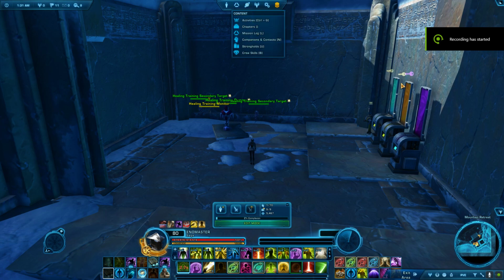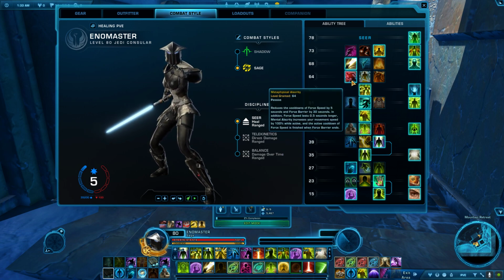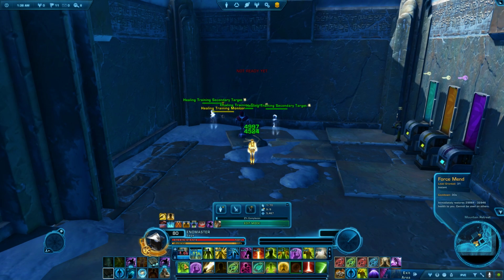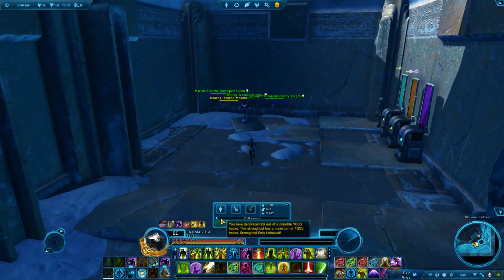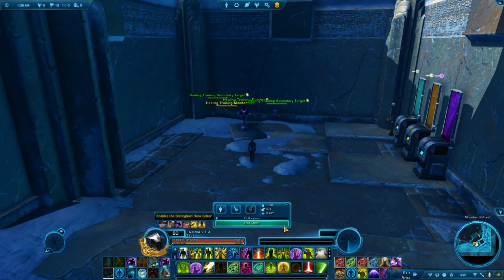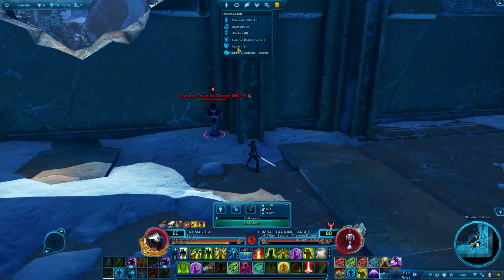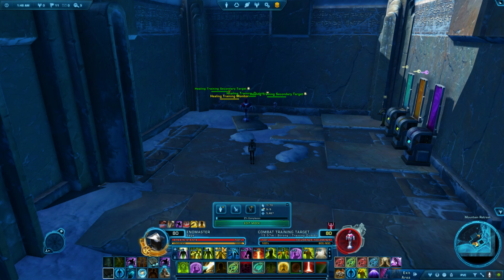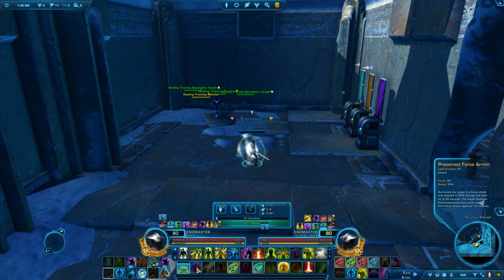Sage Seer Healer Explanation Deep Dive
Power set Explanation
Priority.
Beginner Tips
Endgame Tips
PvE.
0:48  Read this in your Ability tree
4:42 ability start
5:42 Tactical
6:09 How to generate force
12:16 Telekinetic Blitz